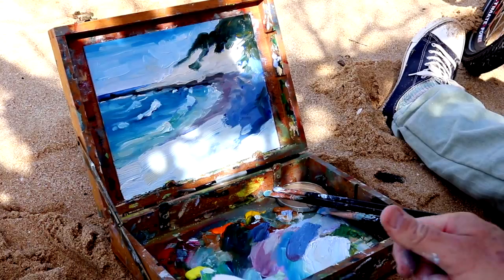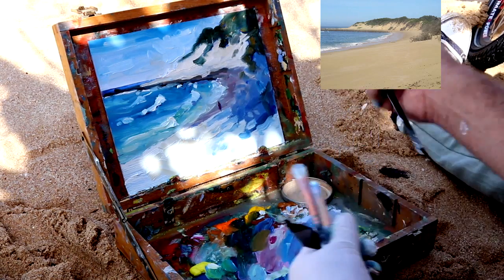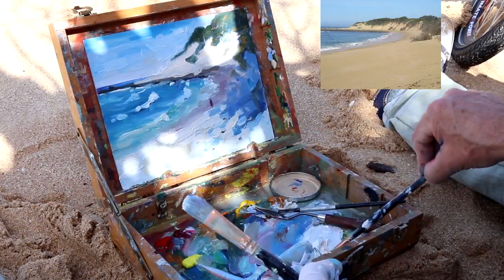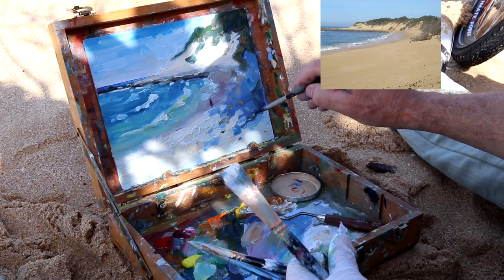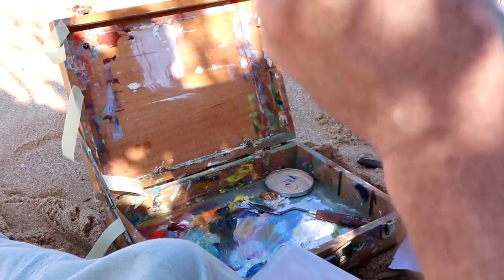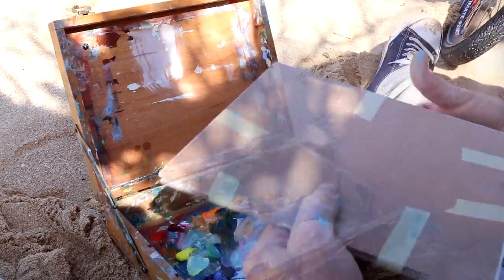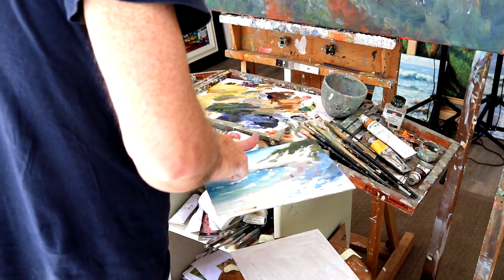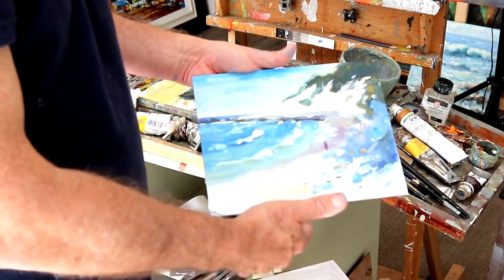Plein Air Painting Setup and Lesson (Part 3 - Completing the Painting)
The final part of this plein air painting project. I complete the beach painting and head back to the studio. Also a little reflection on the experience and why outdoor painting is so special.